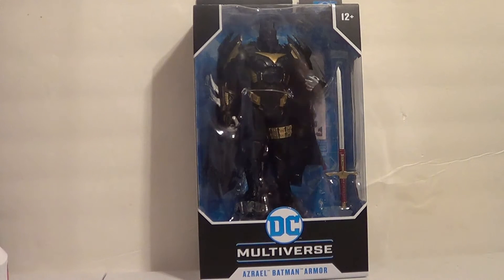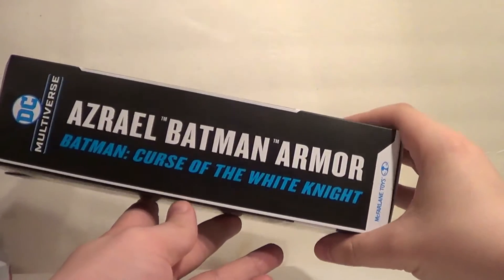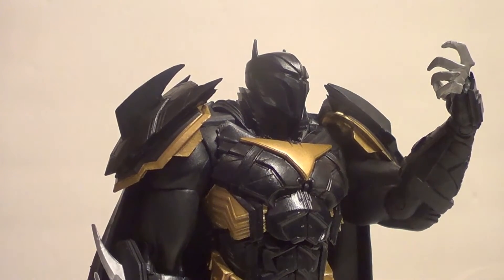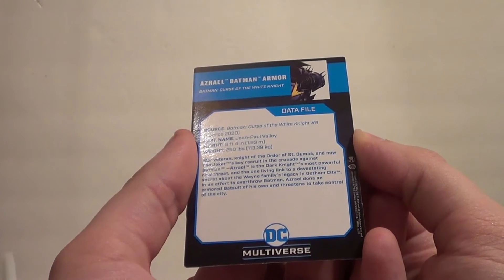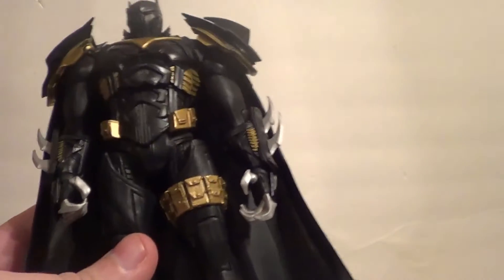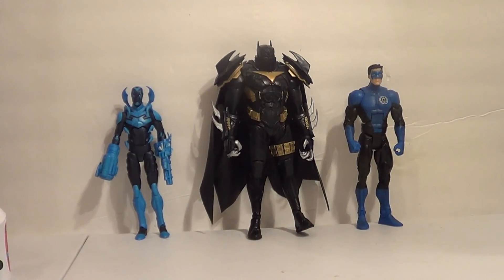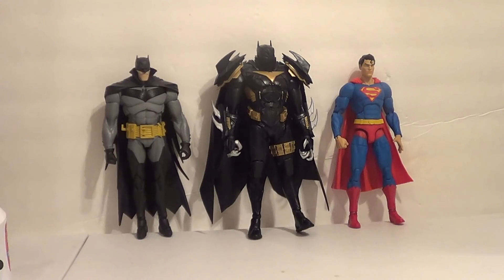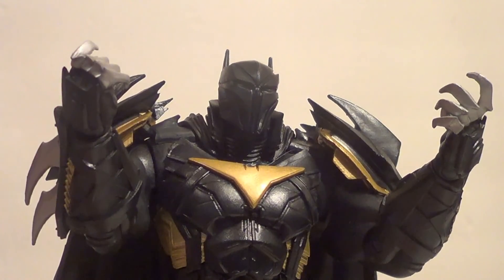Azrael Batman Armor DC Multiverse Action Figure Review